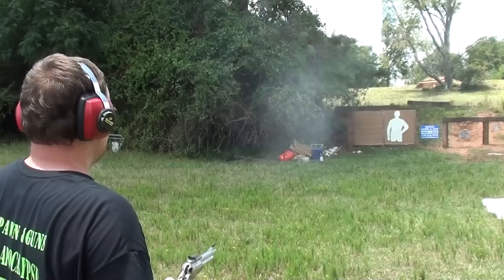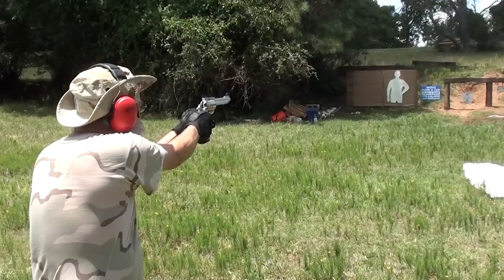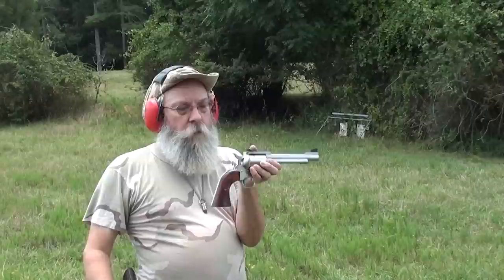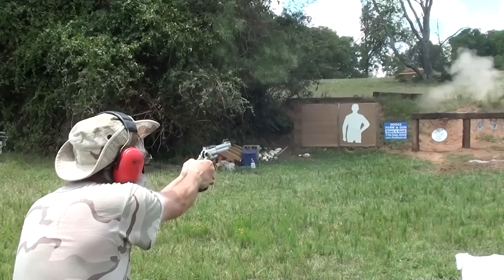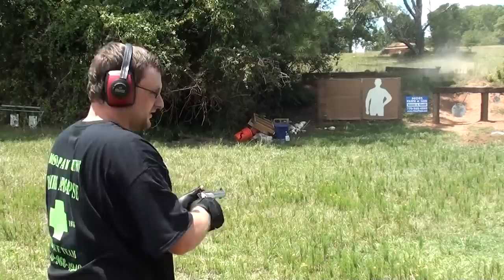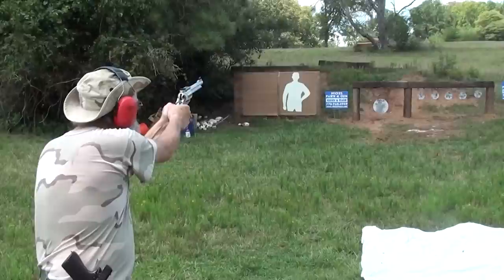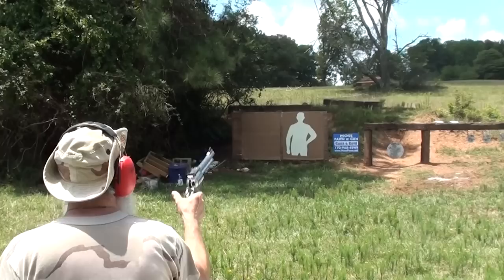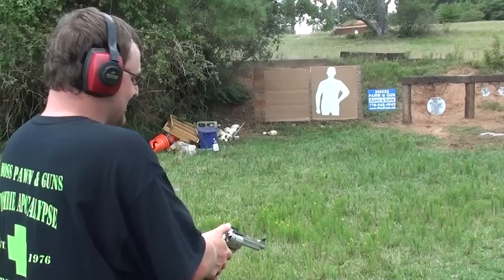Freedom Arms Premier Grade .475 Linebaugh Revolver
10 kinds of awesome with this gun people. Fit and finish is perfect. Cylinder gap is less than 0.002" trigger is excellent. I have fired the .500 S&W magnum and I would say that the .475 has similar recoil but this gun weighs half as much as a full size Smith 500. Definitely takes some getting used to. With the full power loads, the gun did try to walk out of my hand a time or two. You either have to have a ninja grip or a pair of shooting gloves will help. It's not a gun for everyone. I have years of gun experience and it gave me a little run for my money. It's probably the most powerful handgun I have ever shot, and not to mention the nicest one. If you have the spare cash, you won't go wrong with any Freedom Arms revolver, but be prepared to pay a premium. They start at $2,000.